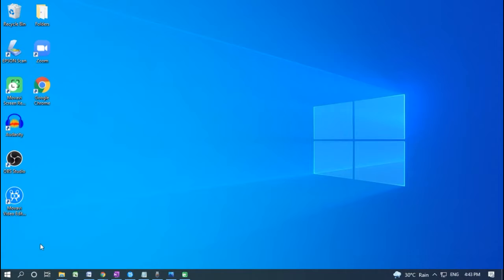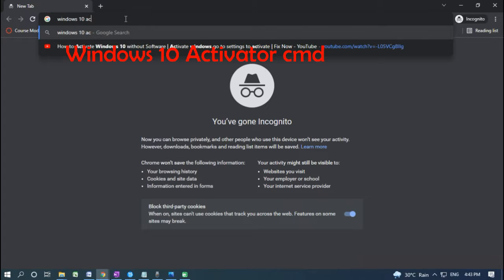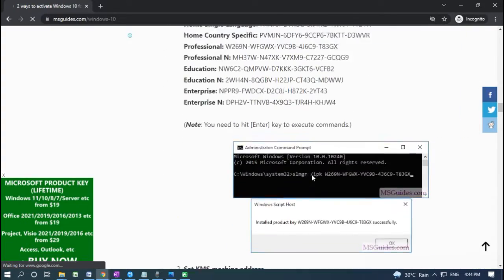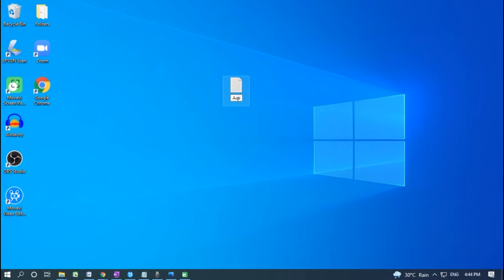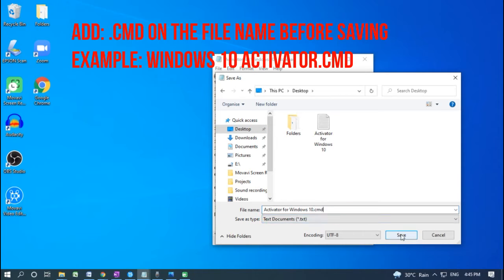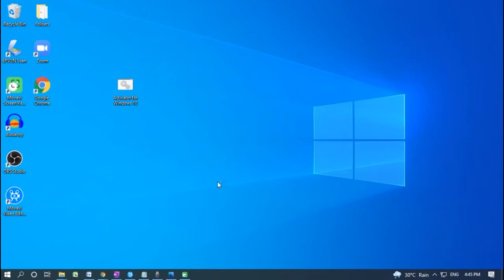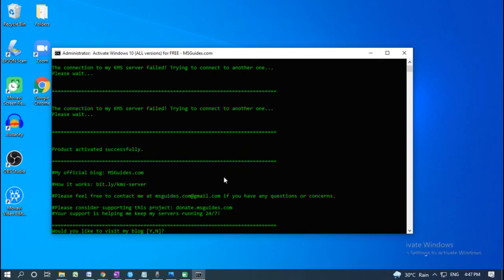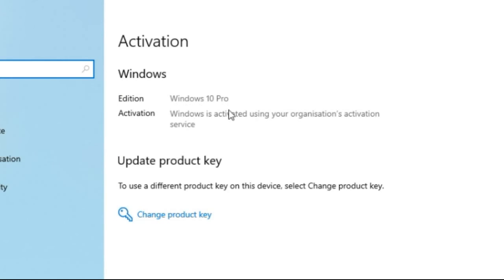Quickest way🤯 l How to Activate Windows 10 without Software for Free l Activate Windows 10 for Free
Hello there!